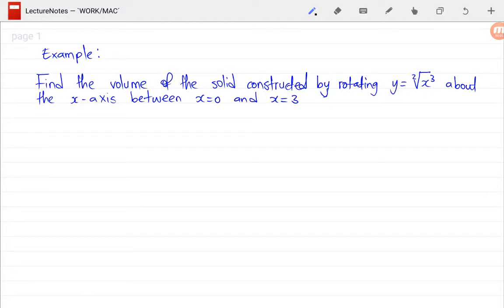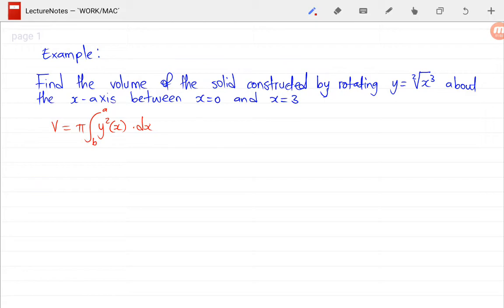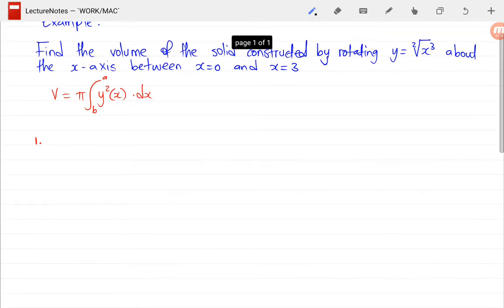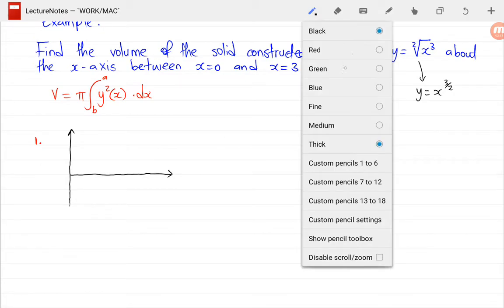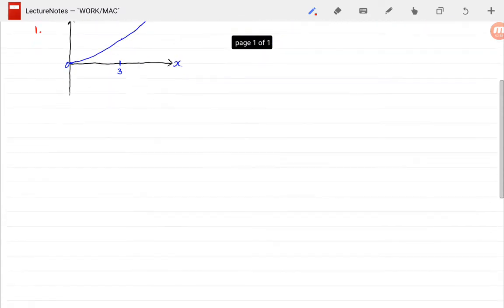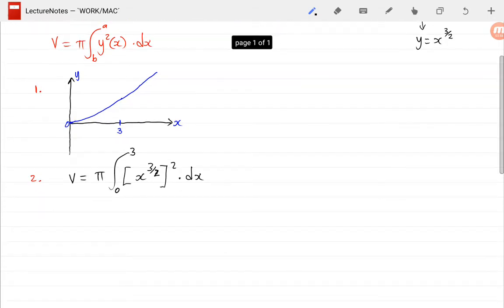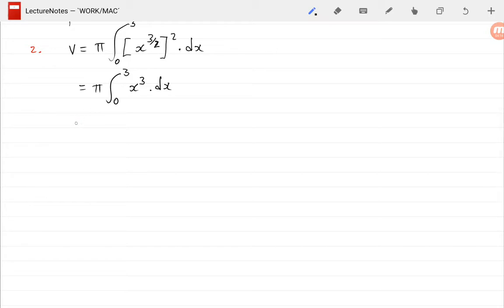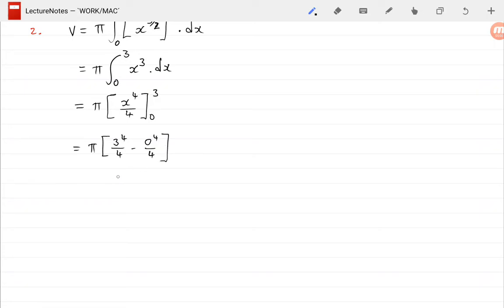Volumes of solids of revolution [Example]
In this video I go over an example of integration to find the volume of a solid constructed by rotating a 2-D curve about the x-axis